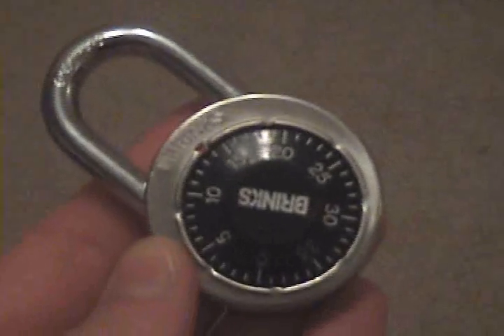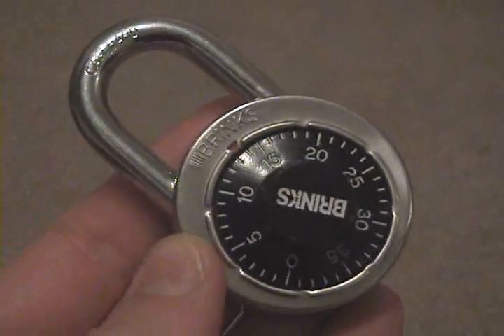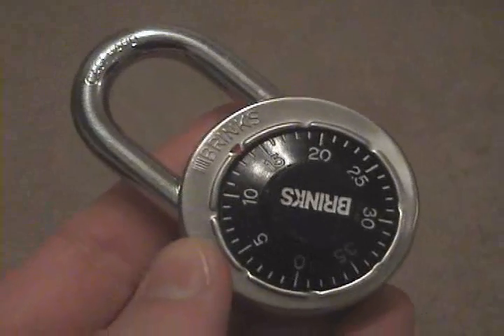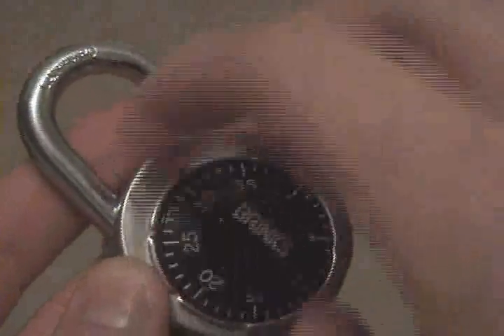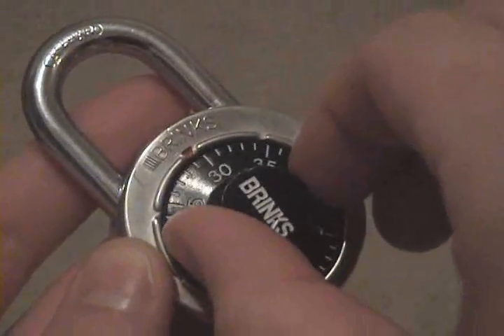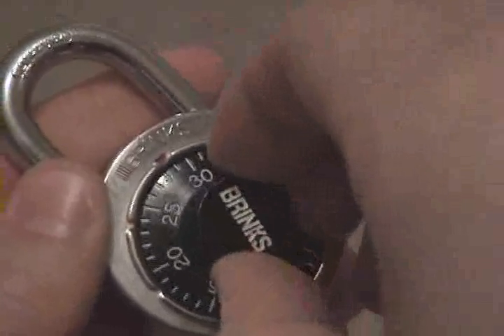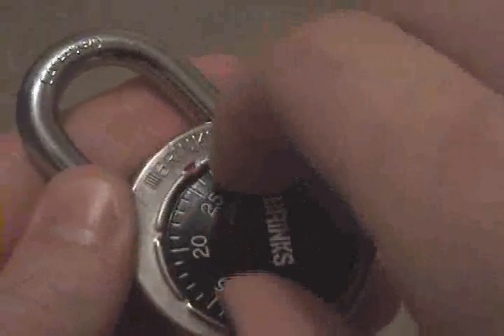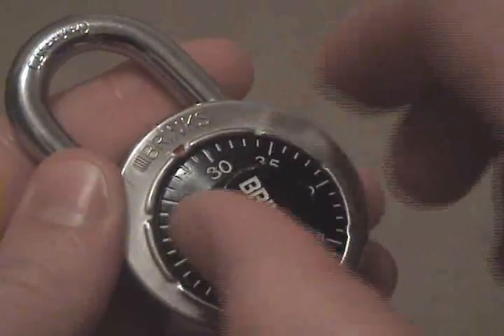Two Combinations for a Master Lock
All combination locks with a turn dial actually have two combinations, one when you start turning the dial to the left, and one when you start turning the dial to the right.

I really don't have a tried and true method to determine this.  Basically I shined a flashlight down the lock and observed the wheels and the place they will rest with the known combination.  Then when turning the lock in the opposite direction, I tried to set the wheels up in the same position.  It wasn't easy, and took a lot of guess work, but I thought it was neat in the end which is why I created the video!

This page has some information on how to determine the numbers,

This video can help you more understand the inner workings if you care to try this on your own locks.

Here are the two combinations next to each other, if you think you can figure out a process to easily determine it!

Normal               Reverse
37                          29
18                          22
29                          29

If you don't believe this is possible, have a look at this page which is a simulator you can easily determine both combinations